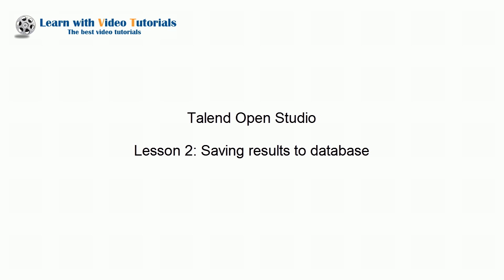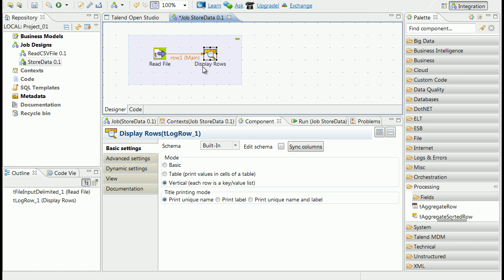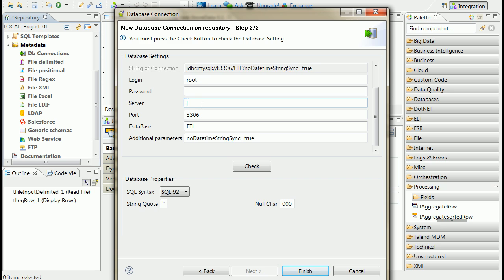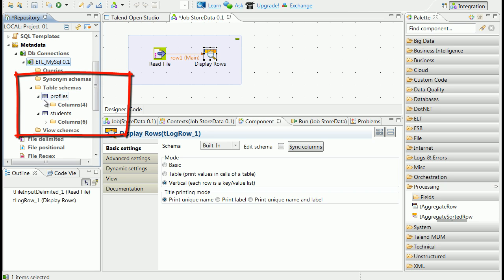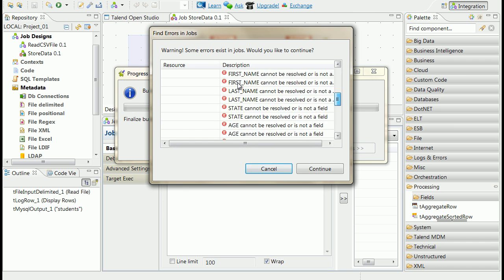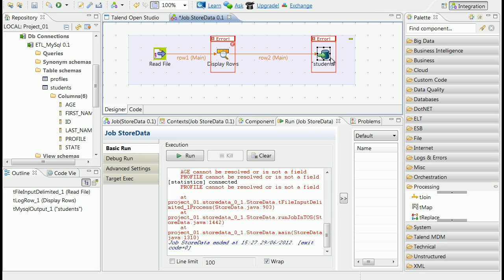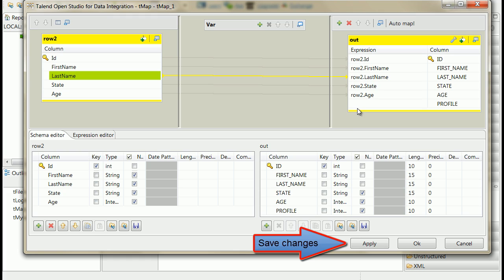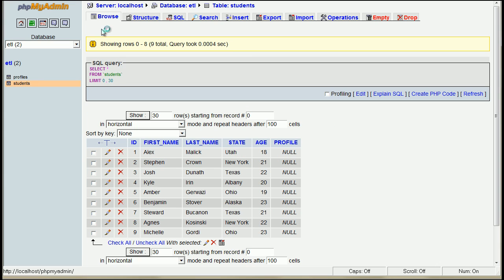Talend Open Studio: working with database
Learn how to save results to database. More videos